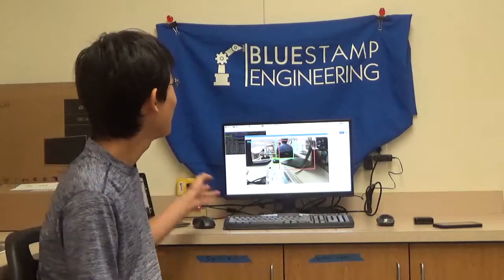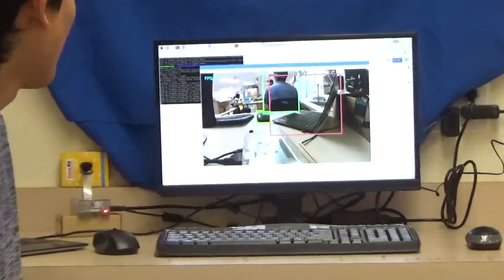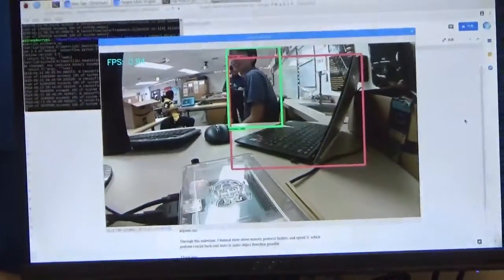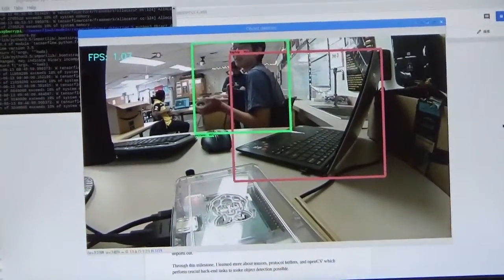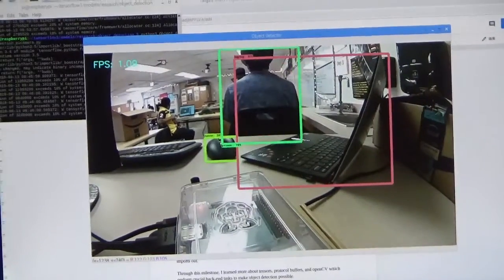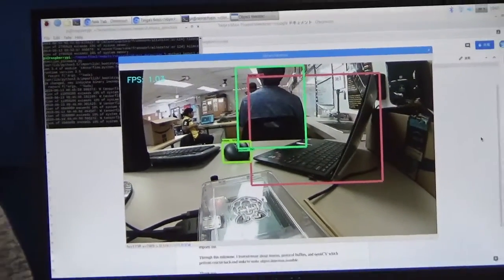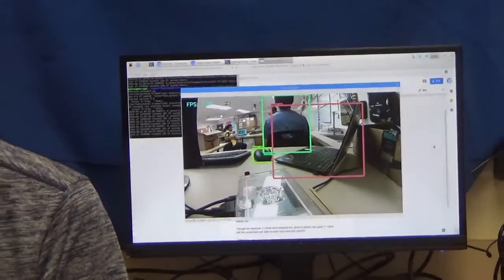Taiga's First Milestone